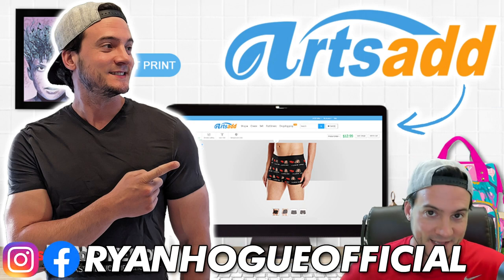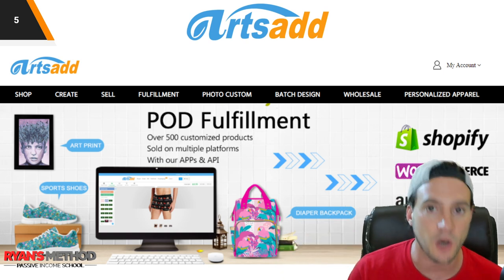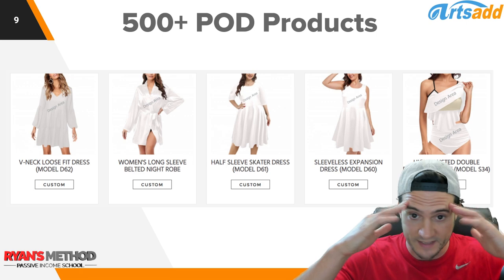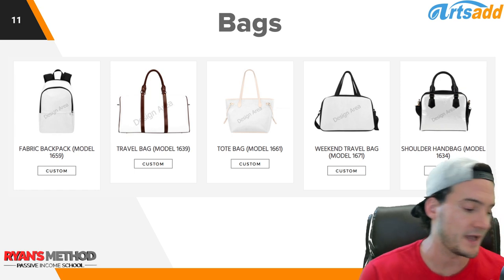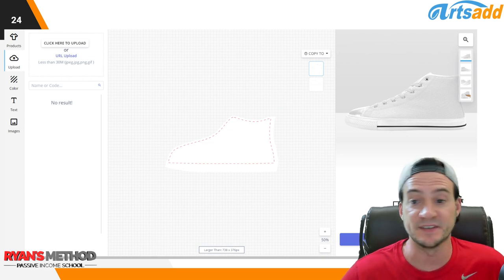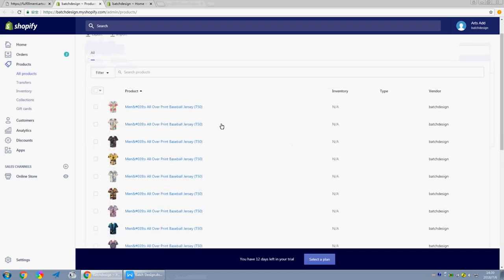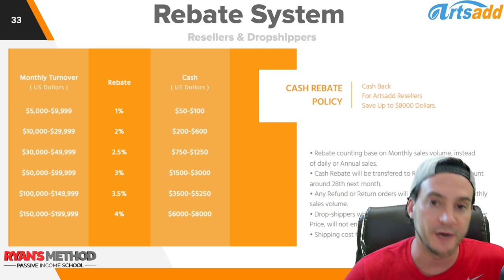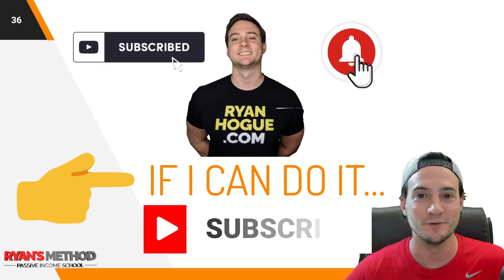500+ Customizable Print on Demand Products! (Artsadd Review)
🔥 POD AUTOMATION

🎨 DESIGN

🔨 UTILITY